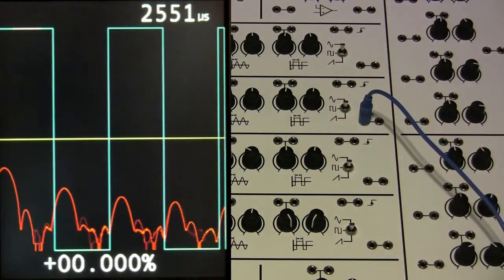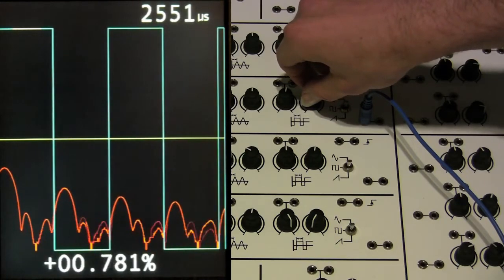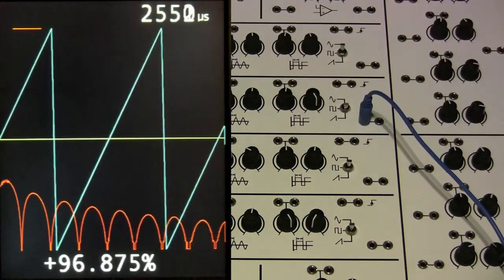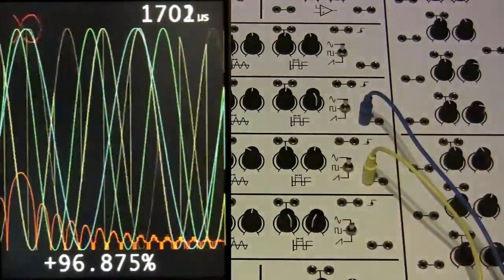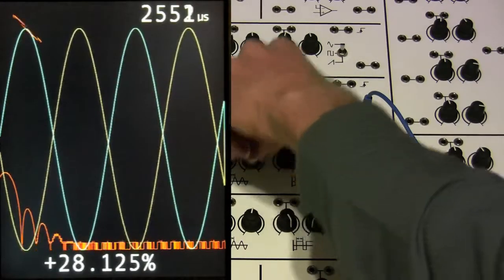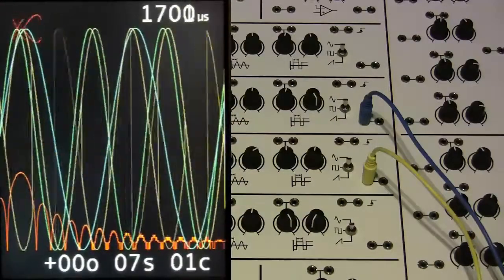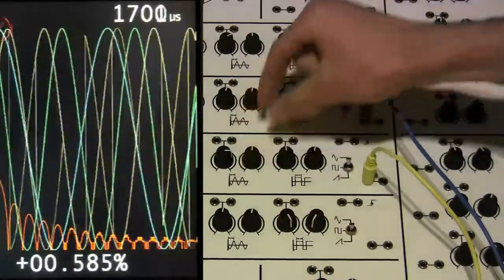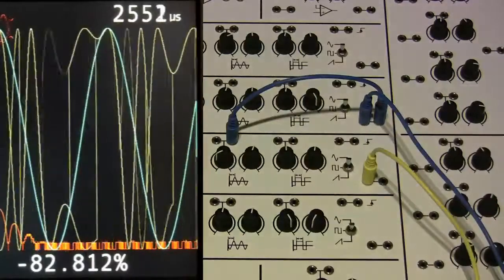Mungo Enterprises - Introductory Synthesis 2. Oscillators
Fundamental oscillator waveforms as demonstrated on the State Zero synthesiser, including phase modulation (FM) and hard sync.